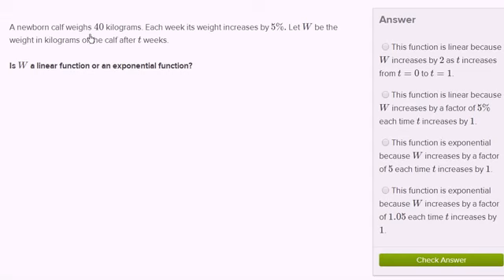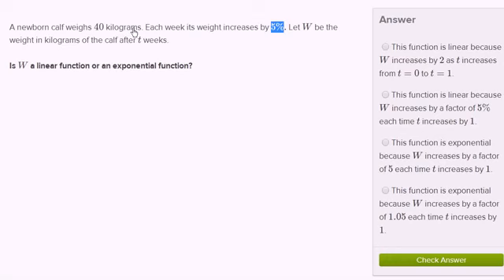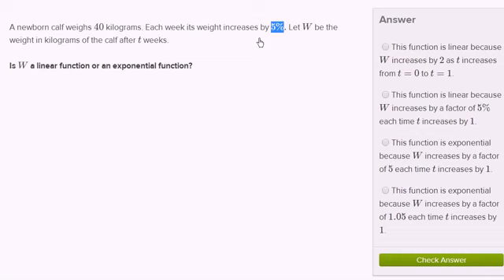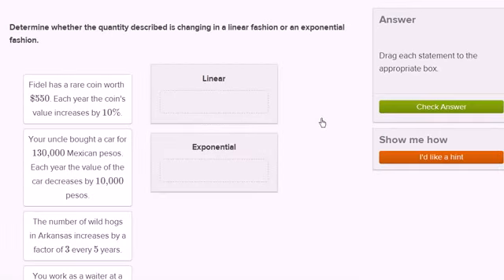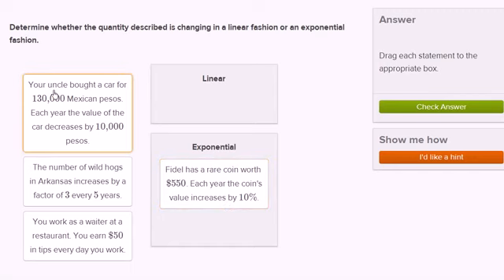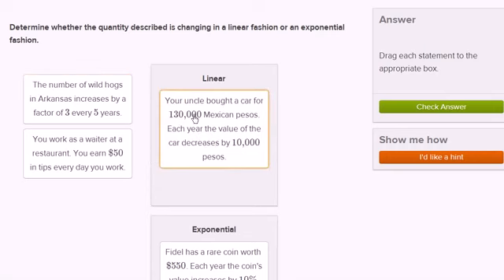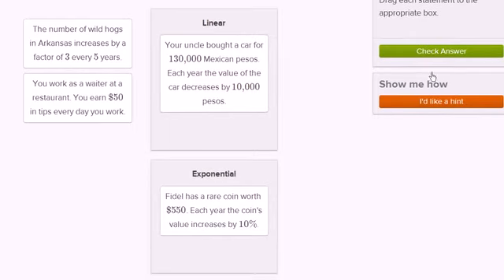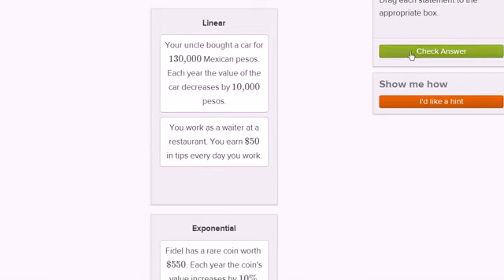Linear vs exponential growth - Introduction to exponential functions